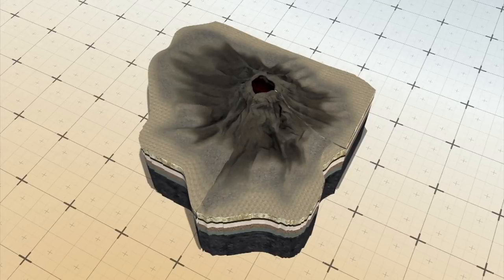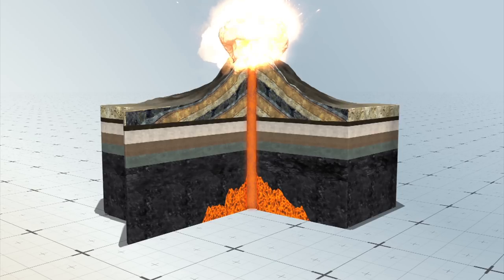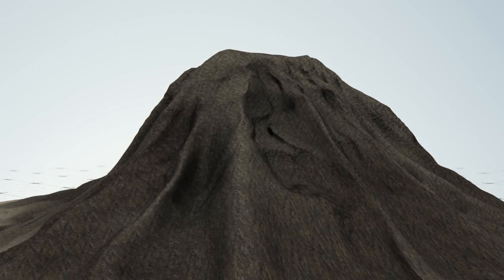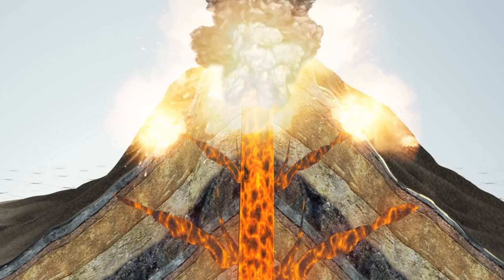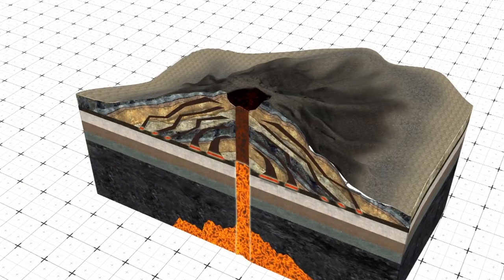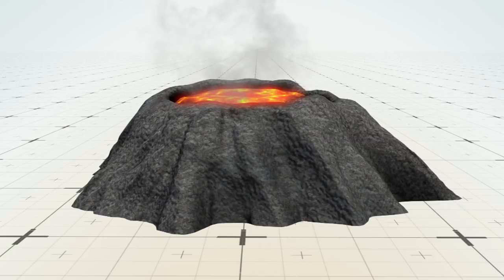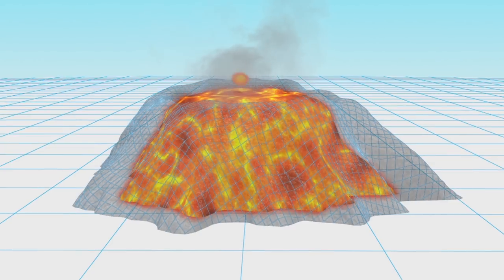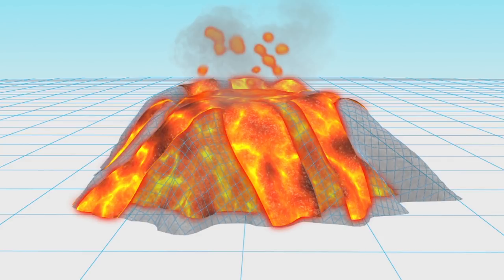What are the different type of volcanoes?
A volcano is an opening in the earth's surface where molten rock can escape. The earth's crust is made up of tectonic plates that shift and move. Volcanoes are often located at the fault lines between these plates.

Volcanoes can be active, dormant or extinct, according to Universe Today.

There are four major types of volcanoes: cinder cone, composite, shield and lava domes.

Cinder cone volcanoes occur when lava is ejected from a volcanic vent. Lava is shot into the air, and pieces accumulate around the vent. Over time, this creates a circular or oval-shaped cone, with a crater at the top.

Composite volcanoes contain a conduit system that channels magma to the surface. These volcanoes can have clusters of vents along the sides of the mountain where lava flows out.

Shield volcanoes are large, broad volcanoes where lava pours out in thin layers, allowing it to travel farther down the shallow slopes of the volcano. Shield volcanoes build up slowly with hundreds of eruptions creating several layers.

Lava domes are created when small masses of thick lava that can't flow far from the source, so domes pile up around the vent. The dome grows by expansion of lava from within, and the mountain forms from material spilling off the sides of the dome.